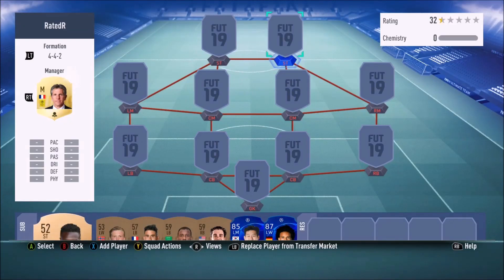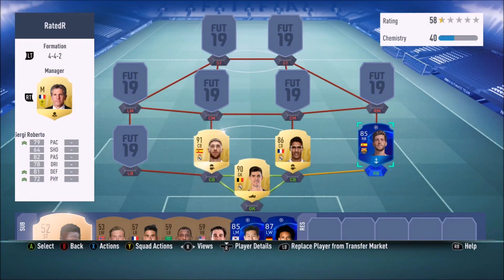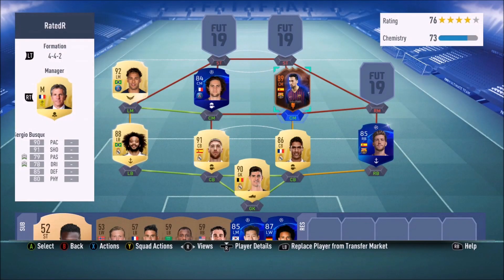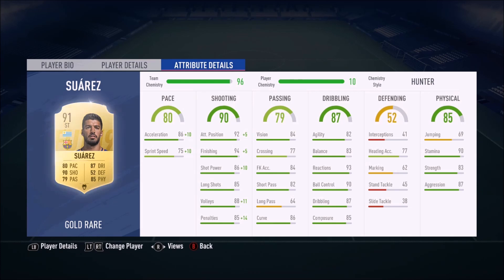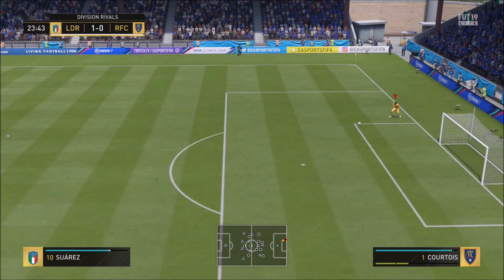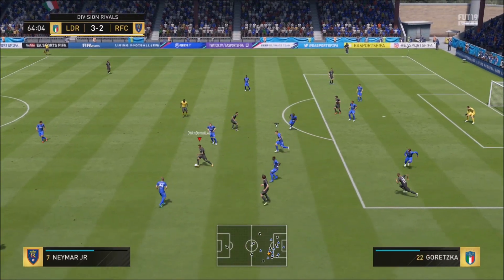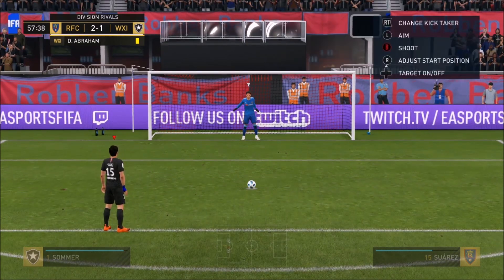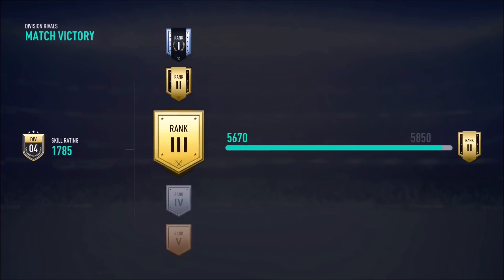FIFA 19: INSANE 3 MILLION COIN HYBRID SQUAD BUILDER